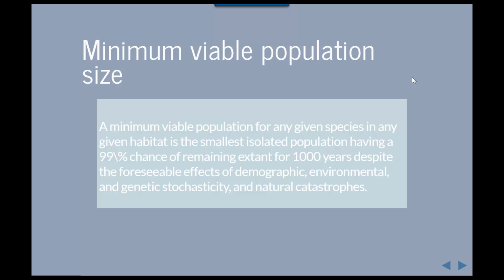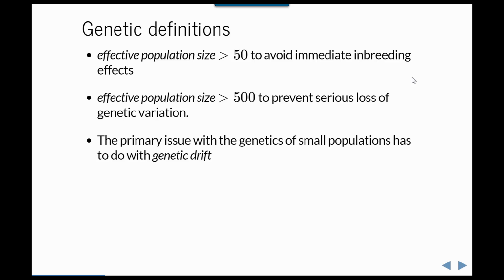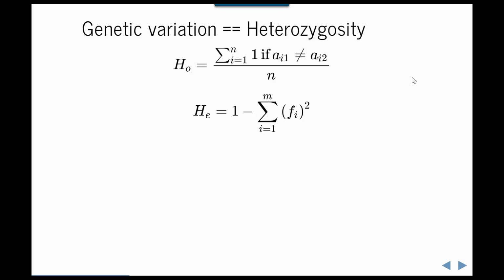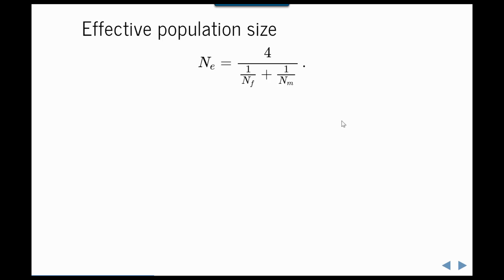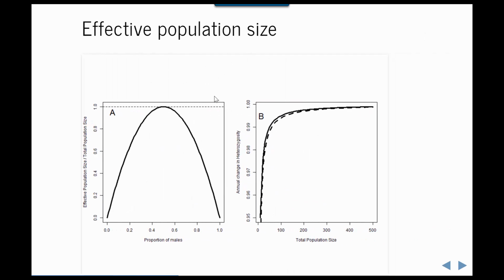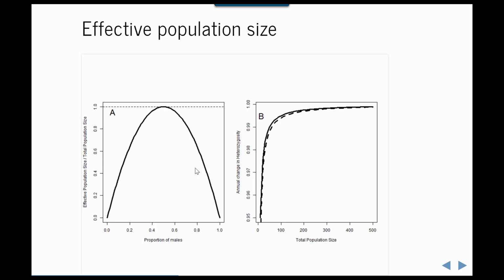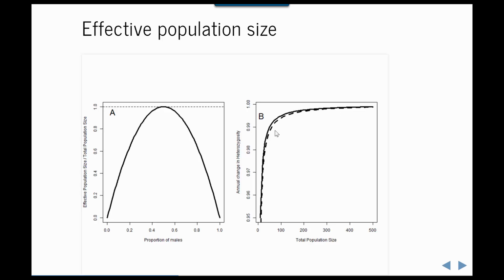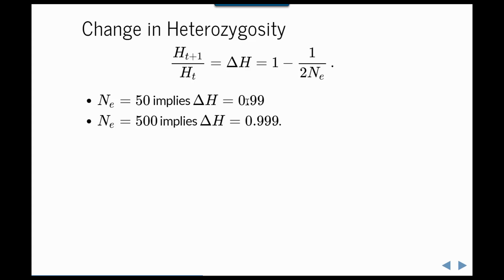Minimum viable population size and heterozygosity